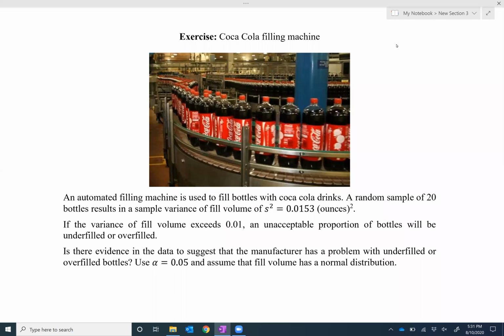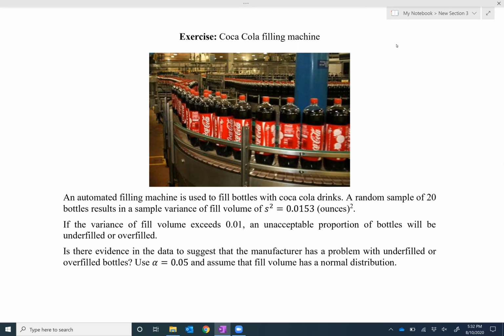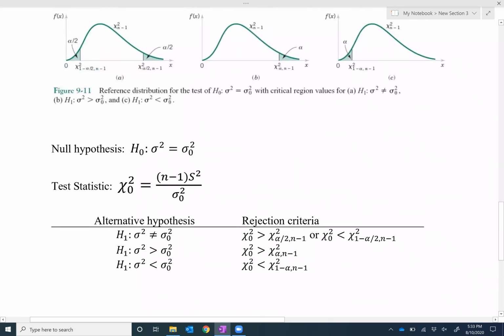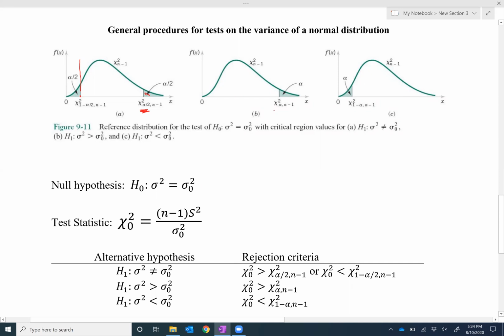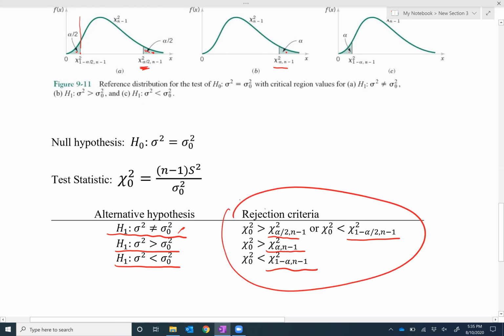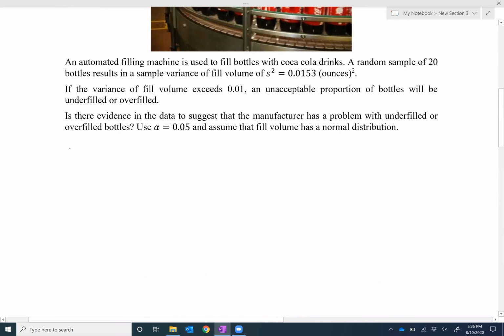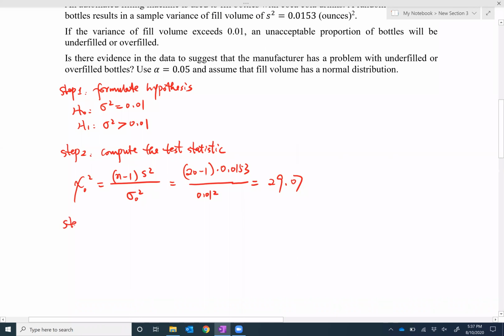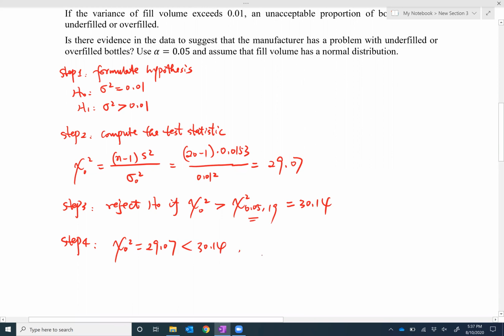Hypothesis test on the population variance - ex5